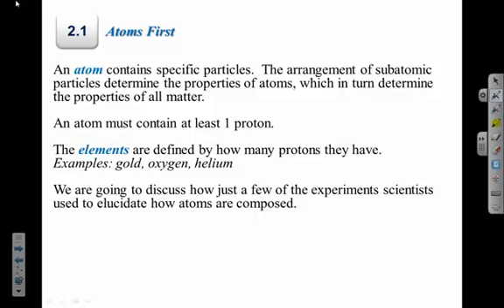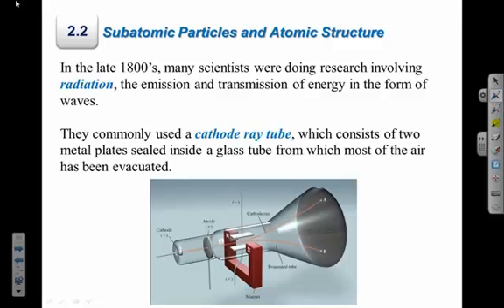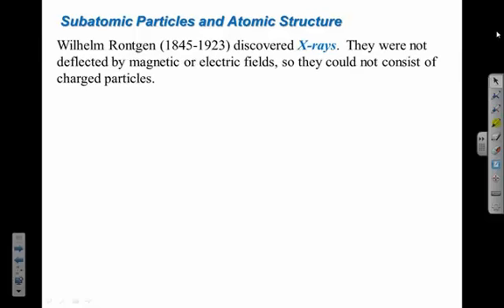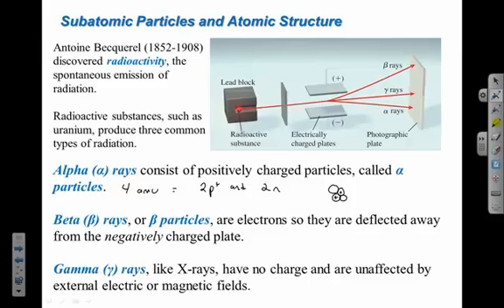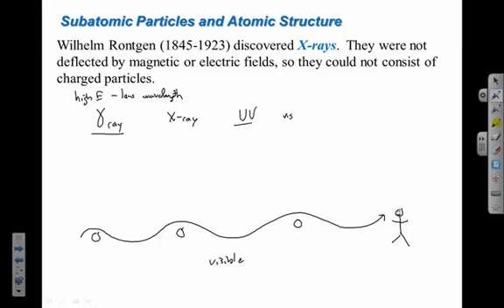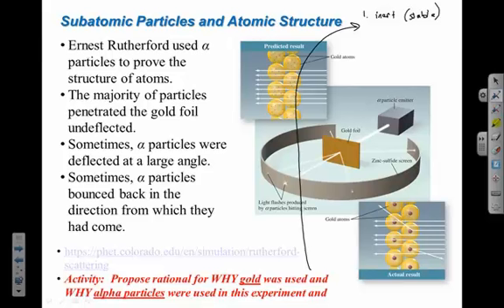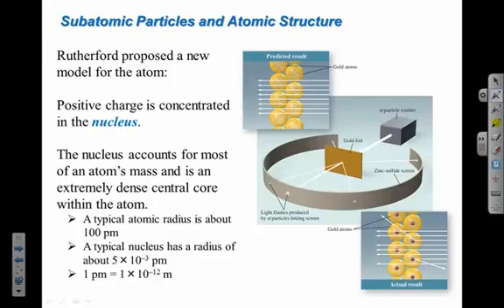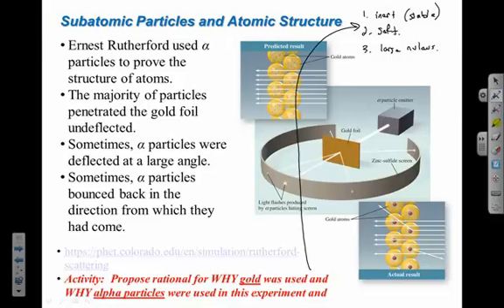Atoms, subatomic particles, atomic structure